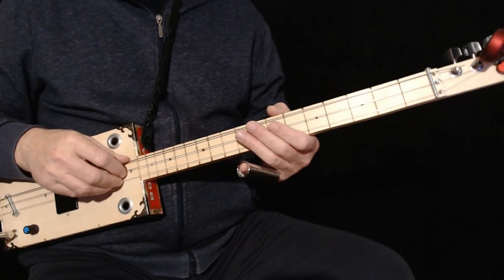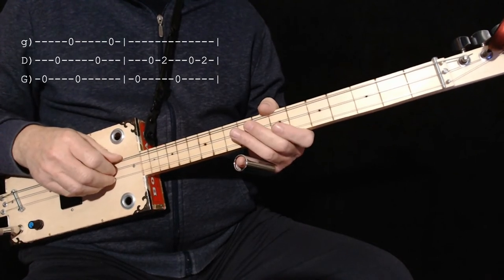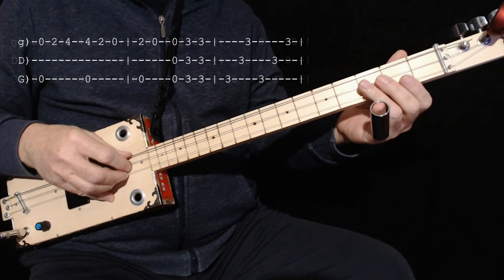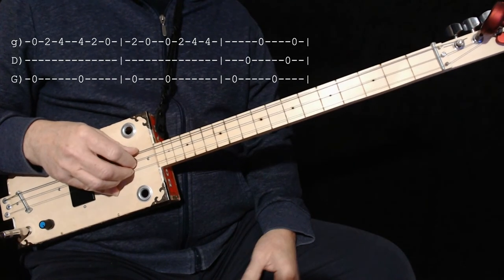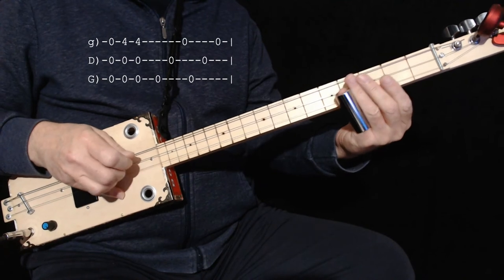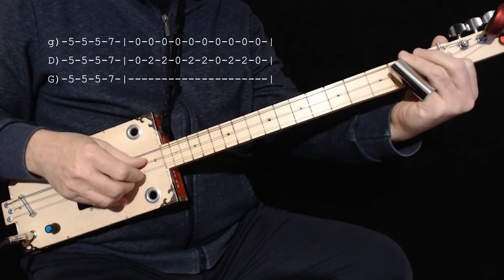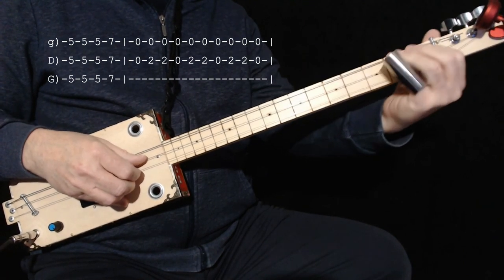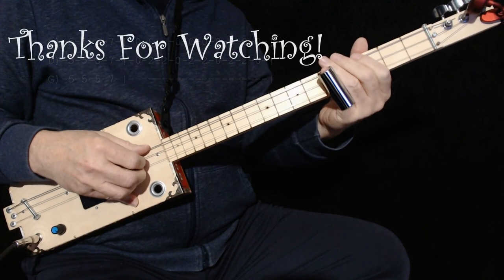Linus And Lucy (Peanuts Theme) Full Lesson - 3 string Fretless Cigar Box Slide Guitar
An easy way to play the theme from "Peanuts"  and "Charlie Brown's Christmas" also called Linus And Lucy with just a slide on a fretless Cigar Box Guitar or CBG. A fall and halloween favorite.